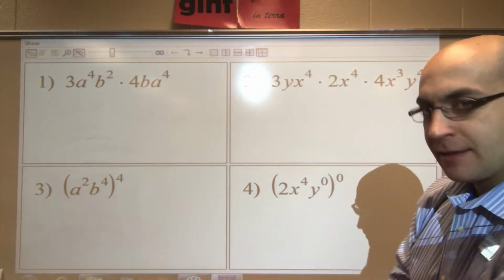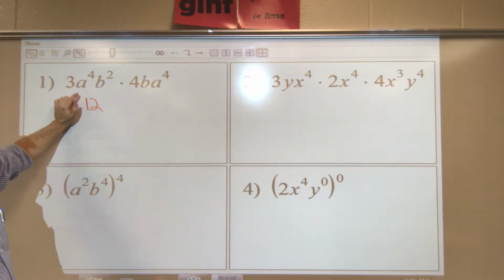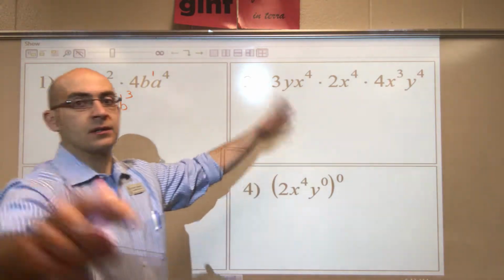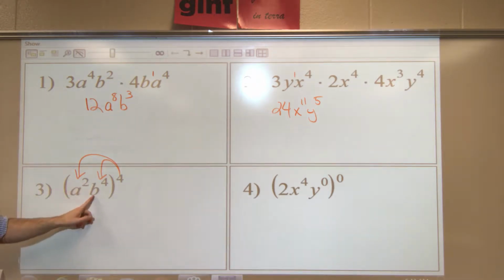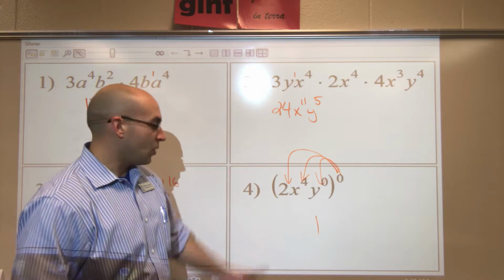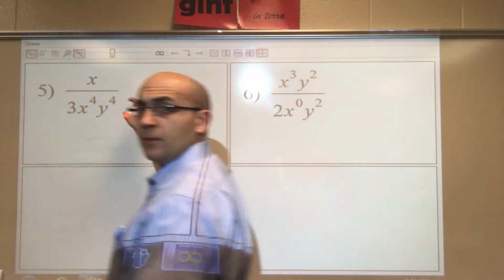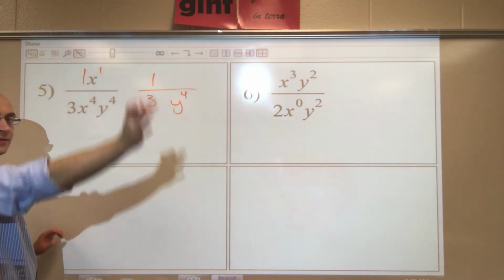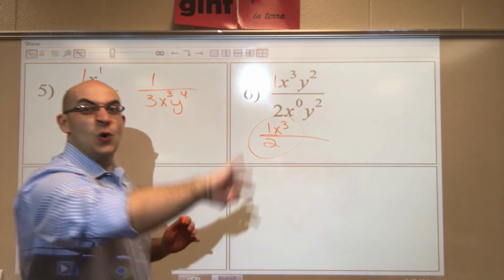Video_ER03 Exponent Rules Part 3